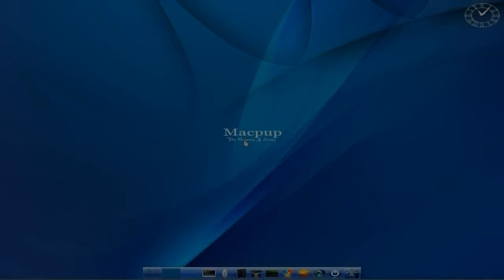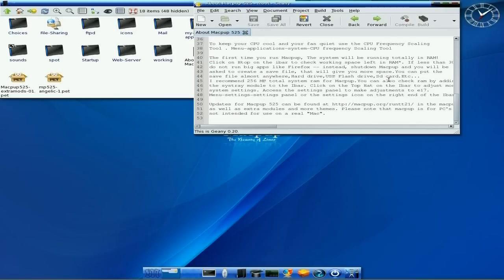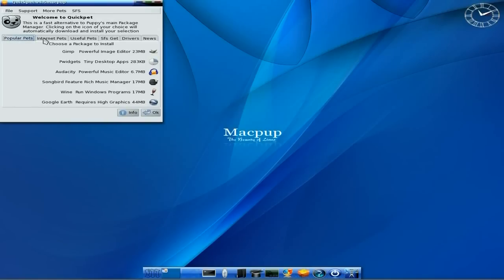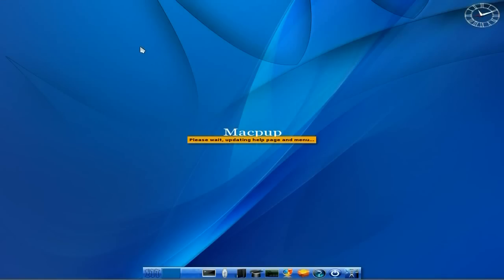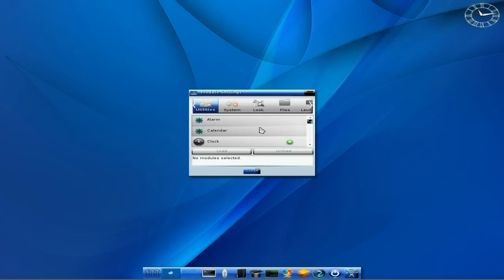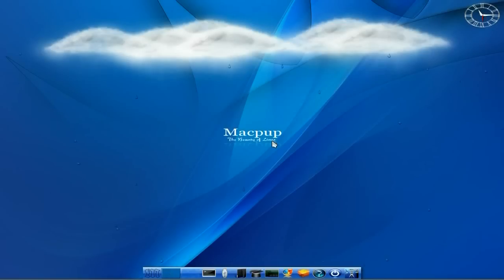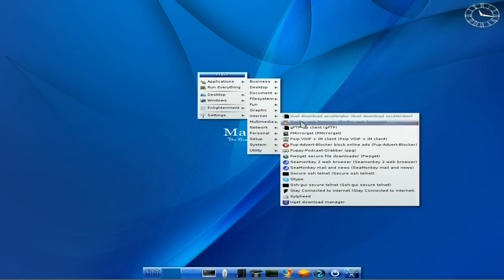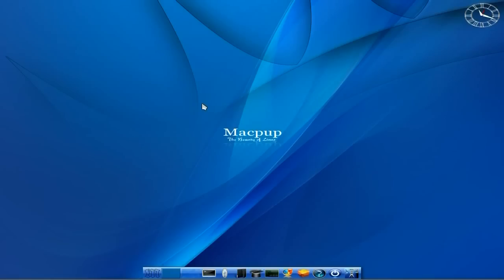Macpup 525...A New Dog In Town..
Here is the latest release from the boys at macpup, and 525 is this baby, based on lucid 525 puppy linux but using enlightenment e-17 for it's desktop environment it sure is super cool,now at the moment it is not available for d/l but should be in a day or two from the release of this video (10/6/2011).
so give it a day and go try and all should be well soon.
now as it is using 525 as its base this is one of the most stable macpups i have had, and i have had a lot !
it's quick, smooth and easy to use and by using enlightenment for it's desktop environment it is highly customizable and can do whatever you want, and you can also install anything from enlightenment that you want, so you don't have to keep to a vanilla macpup install.
so go download it when you have the time and give it a spin, and im sure you will just love it...